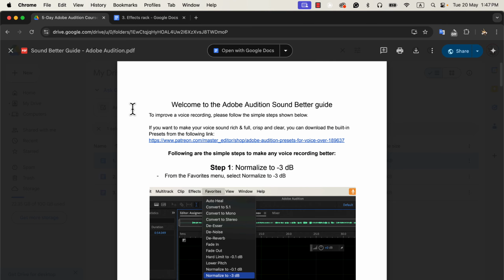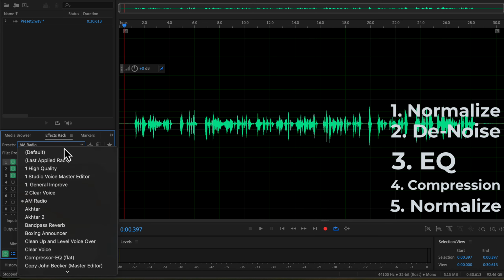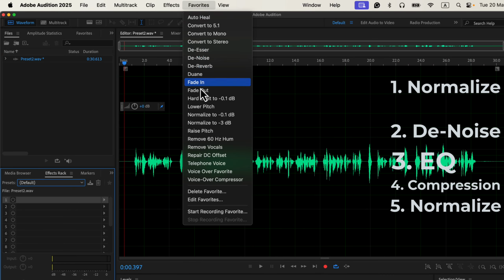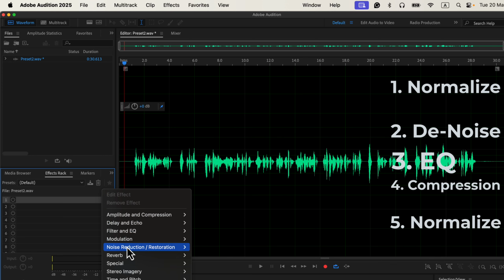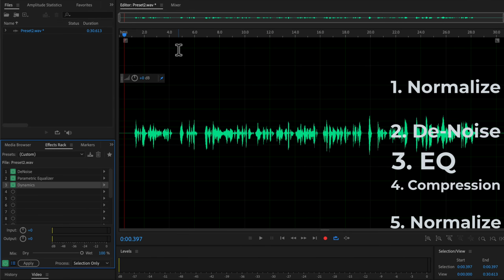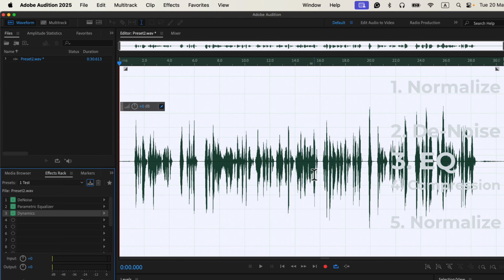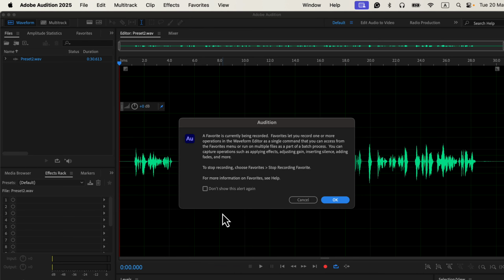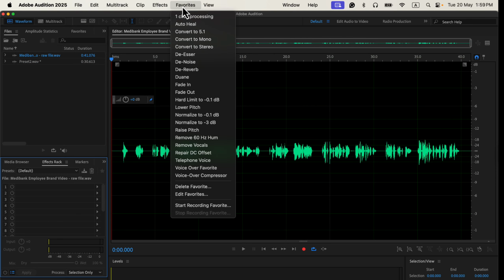Process audio in 1-Click with Adobe Audition (Professional Quality)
You can get amazing quality audio in Adobe Audition if you can process it correctly. You can also automate the process if you use the correct tools and techniques.